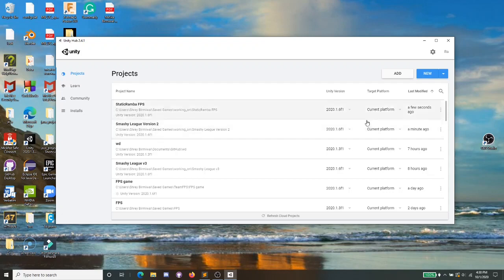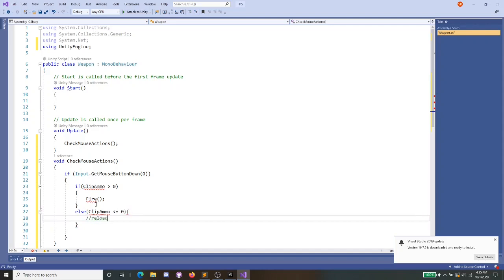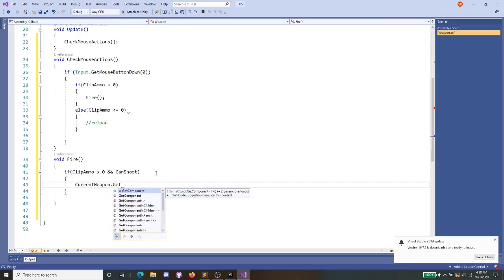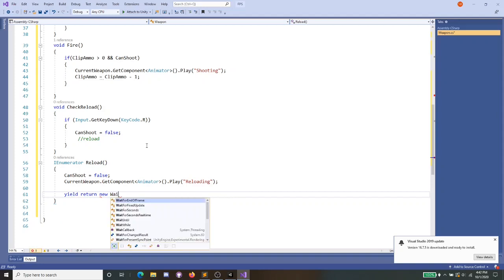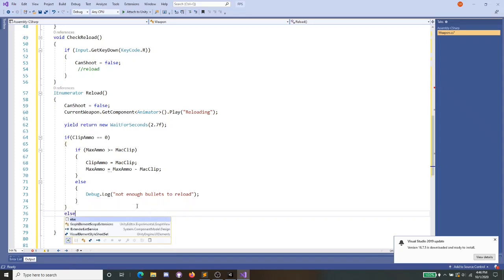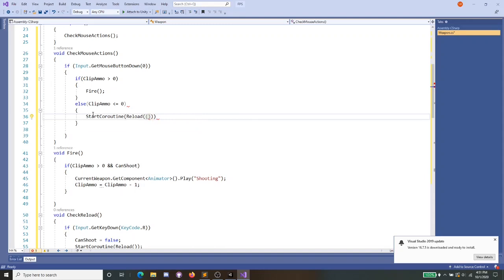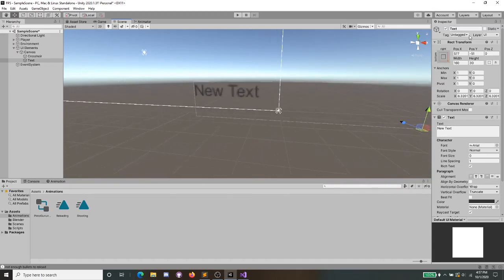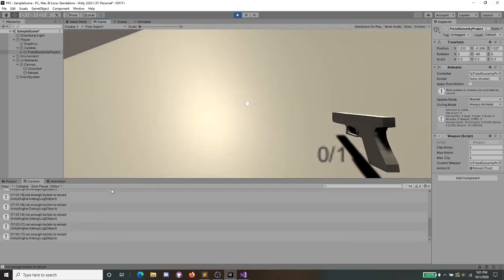Ammo and Reloading: Ep4. Making an FPS game for complete beginners.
In this episode we make the gun have an ammo counter.